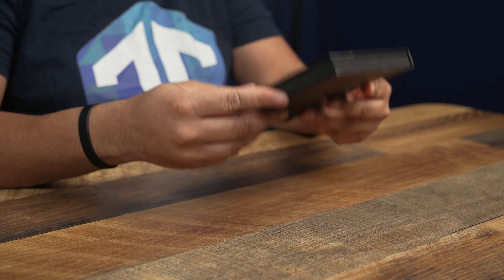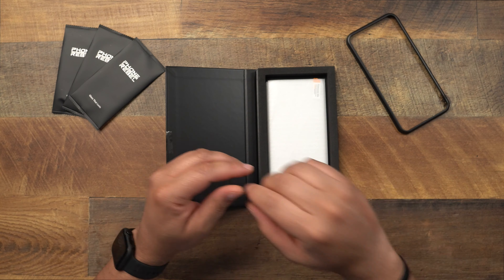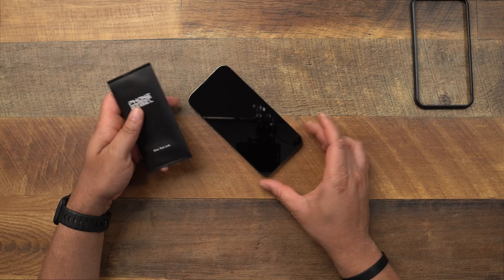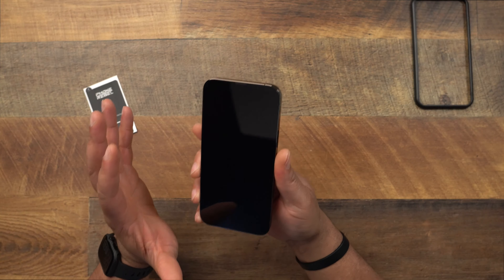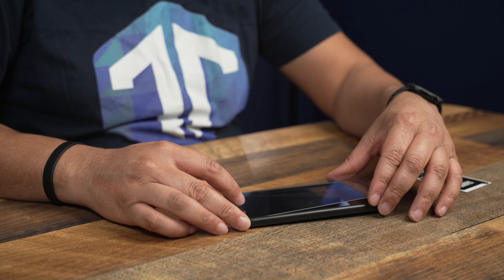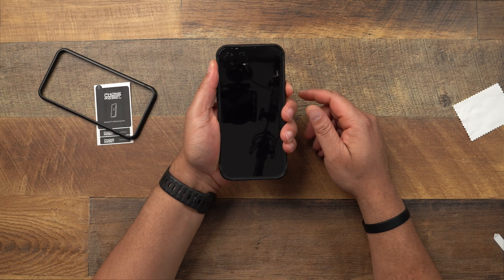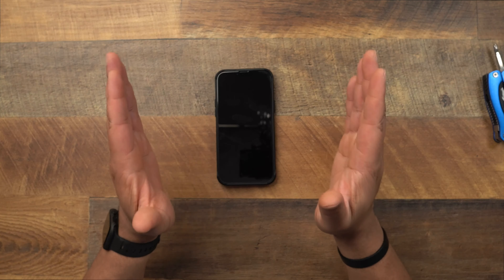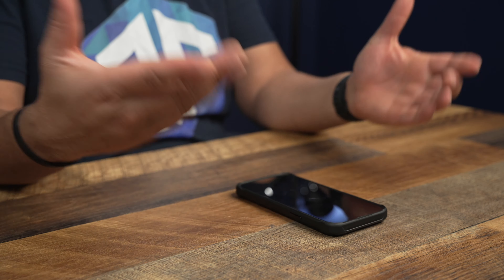iPhone 13 Pro Max Phone Rebel Glass Screen Protector Review! THE BEST VALUE?!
If you're a fan of the Phone Rebel cases, check out their all new tempered glass screen protectors for the iPhone 13 Series! Excellent quality for an affordable price!

🛒 PURCHASE LINKS

iPhone 13/13 Pro (Amazon)
iPhone 13 Pro Max (Amazon)

Check out the Phone Rebel Cases Below 🔽